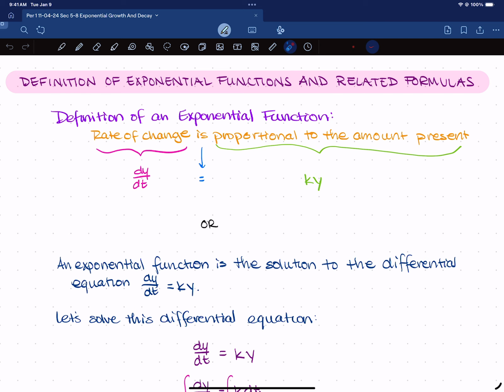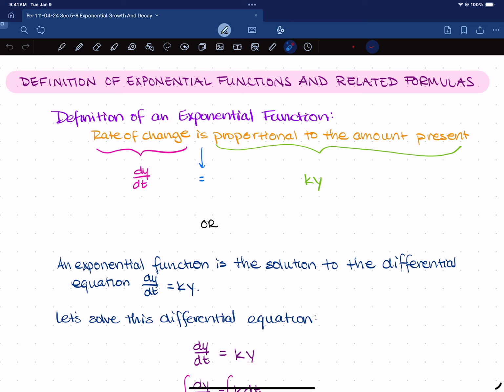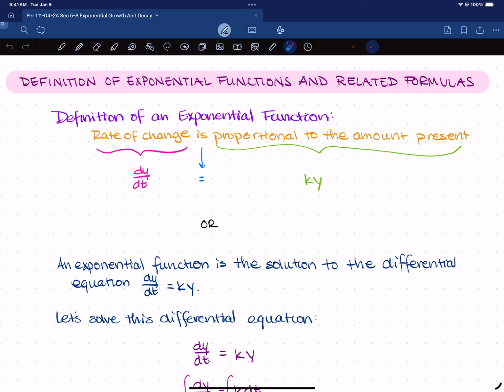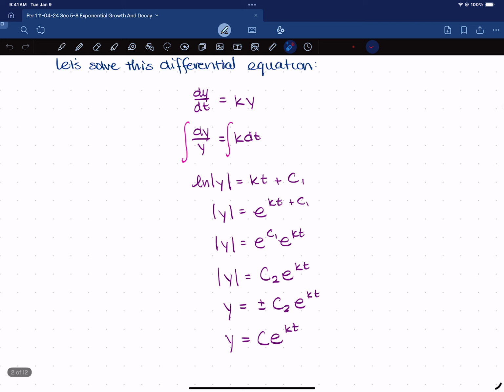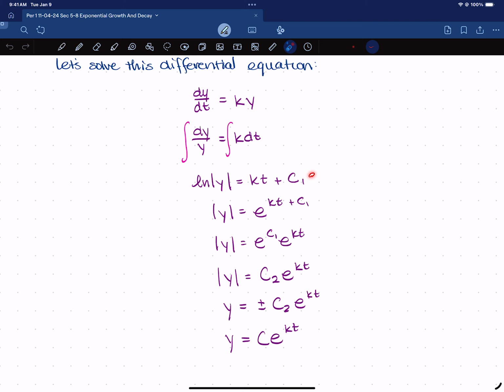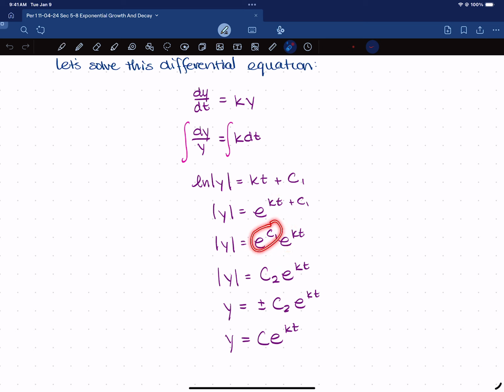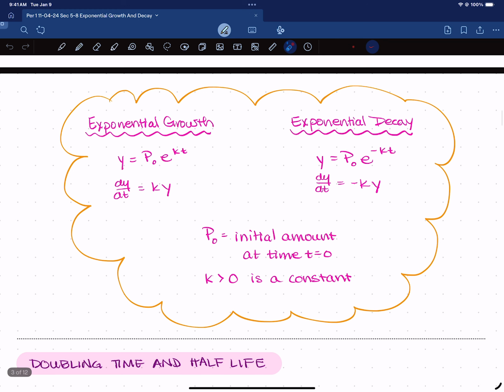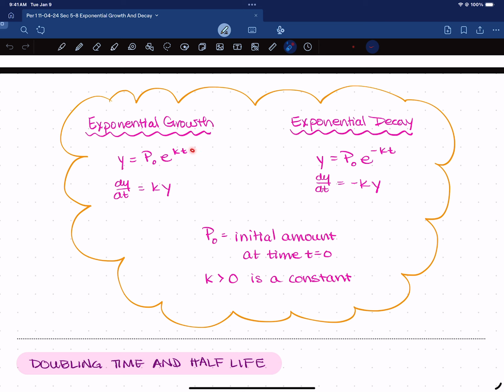1 Definition of Exponential Functions and Some Related Formulas